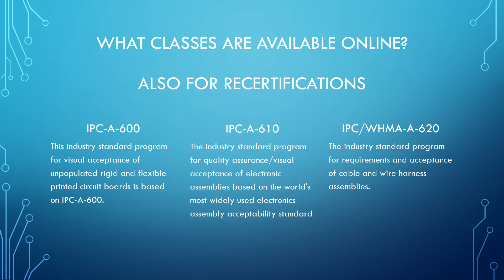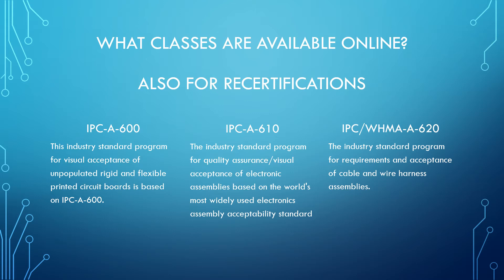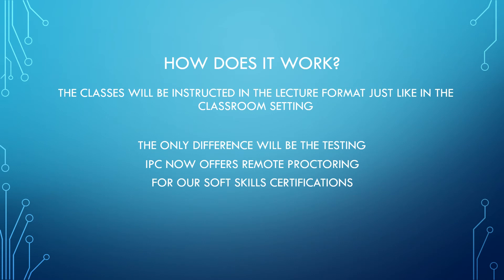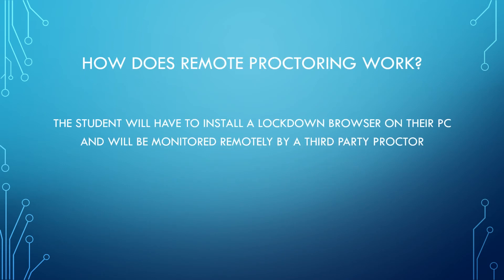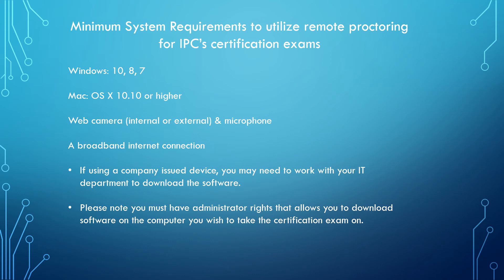Circuit Technology Online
IPC Certifications Online